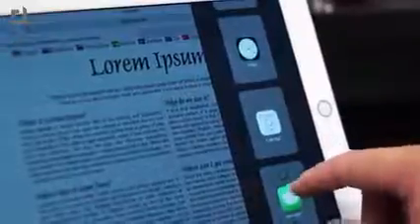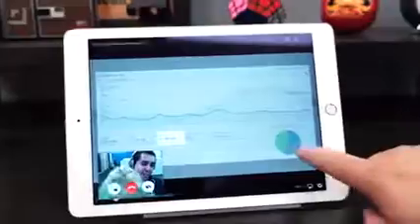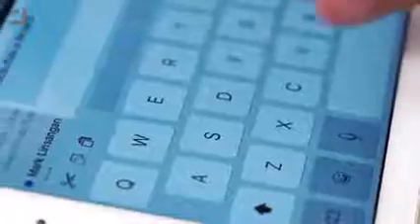iOS 9 on iPad: Slide Over, Split View, and more